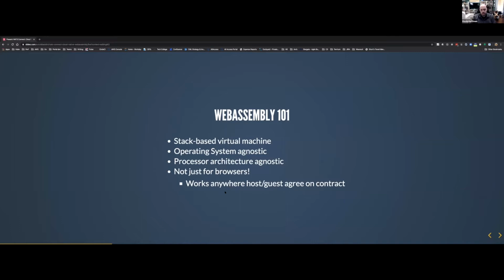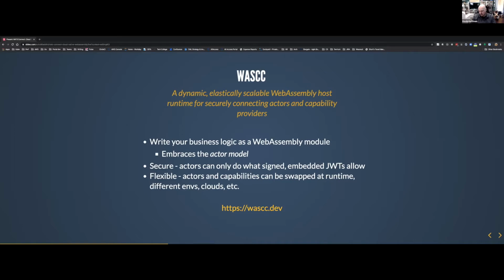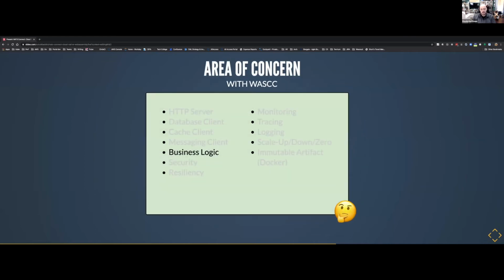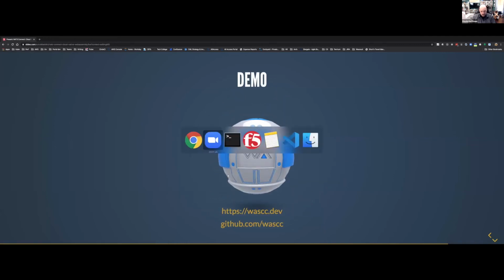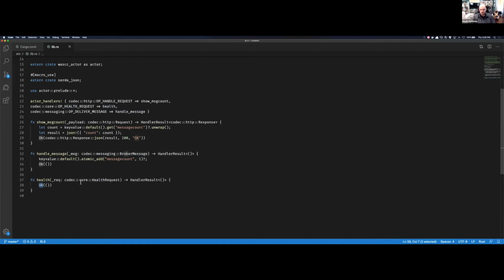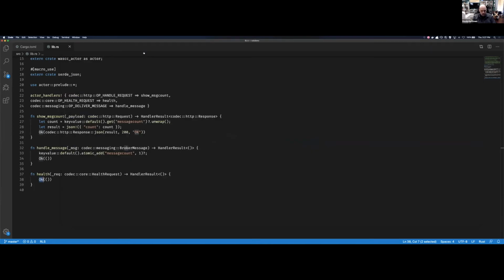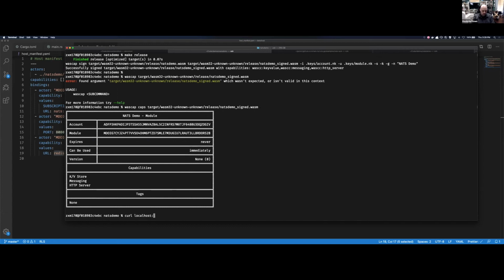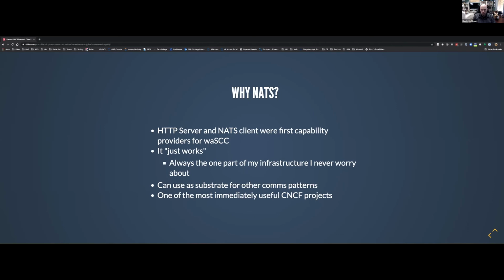NATS Connect Live! | Cloud Native WebAssembly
Kevin Hoffman discusses waSCC, a framework that allows developers to strip away unnecessary boilerplate and compile pure business logic into WebAssembly modules.